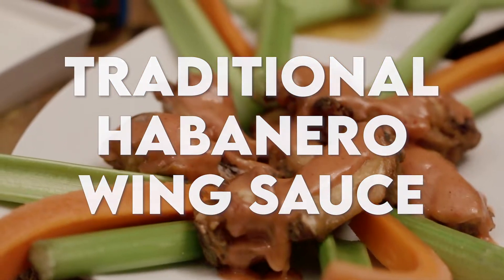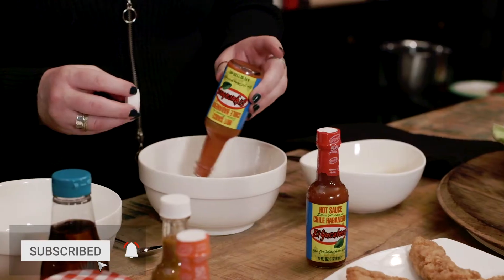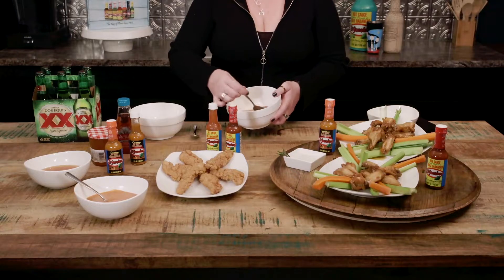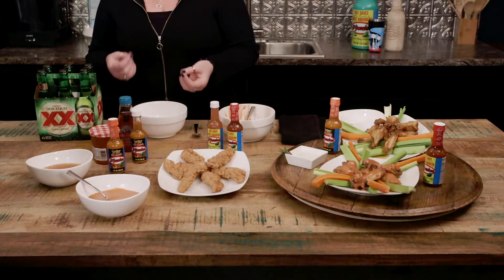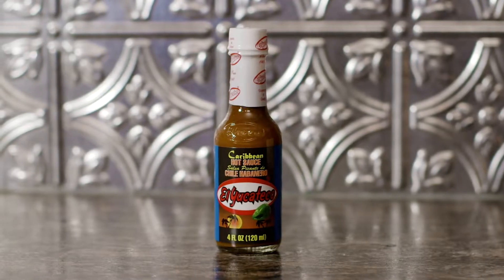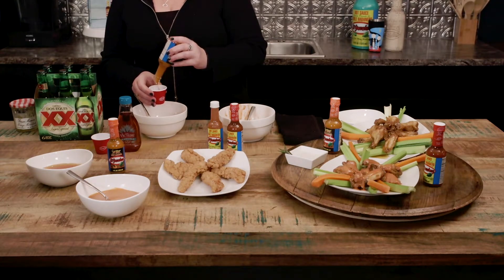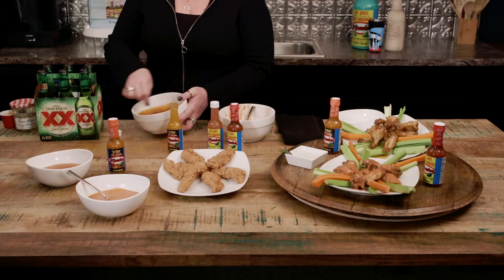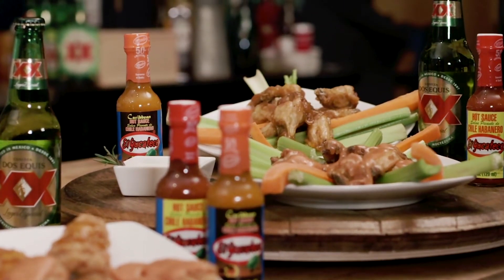Wing Sauce Recipes from the El Yucateco Kitchen! | Best Wing Sauce Recipes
In this video we will show you how to make the BEST Buffalo Wing Sauce using our El Yucateco Hot Sauce! Kick up your wings using these awesome homemade recipes in your kitchen!

for product details and more recipes!

See Video for full recipe instructions!

* Drink recipes and/or alcohol are for those of legal alcohol consumption age.

Music Information:
Stock Music and/or Audioblocks Subscription